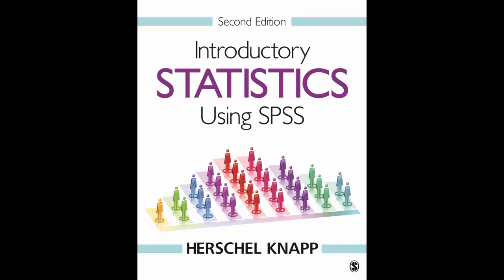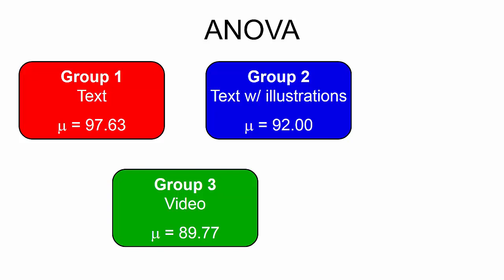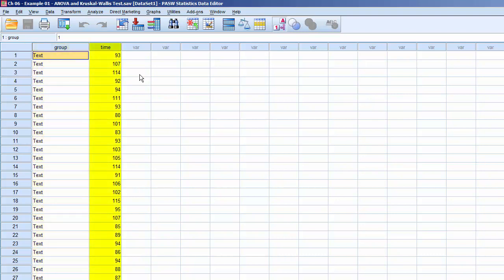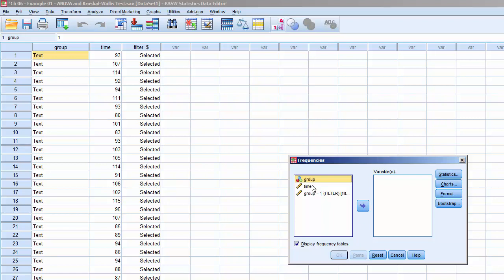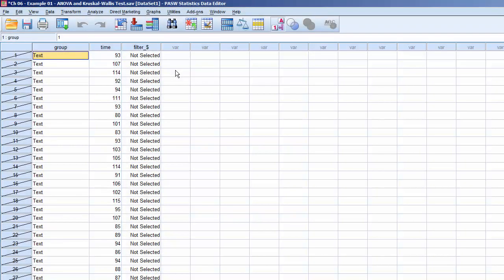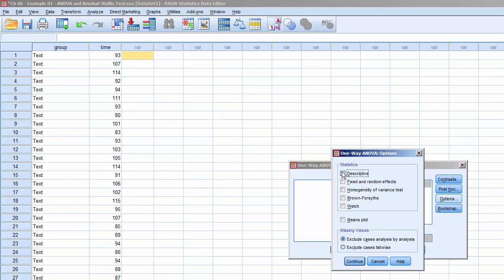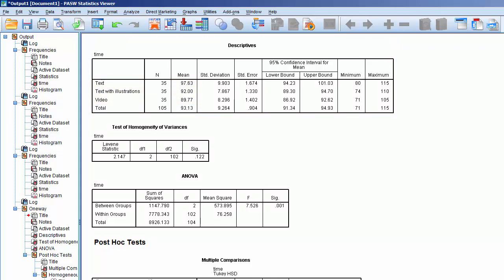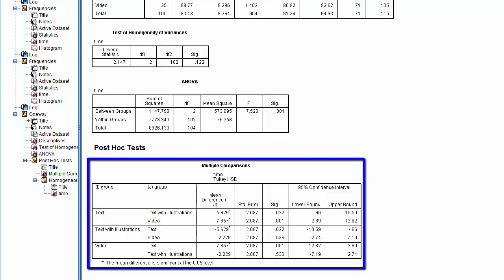ANOVA in SPSS